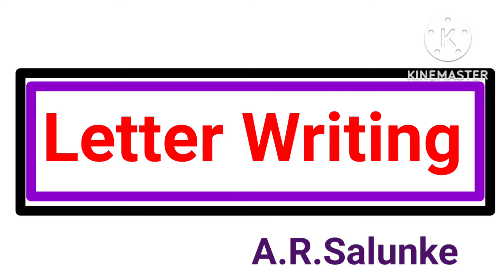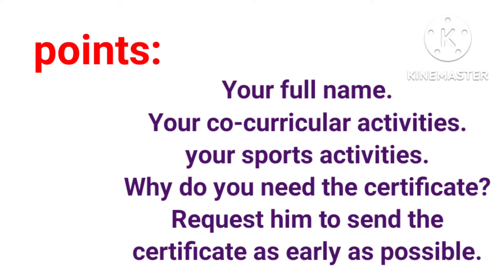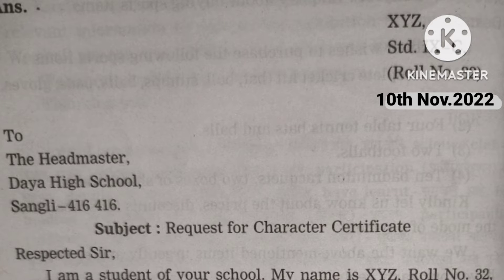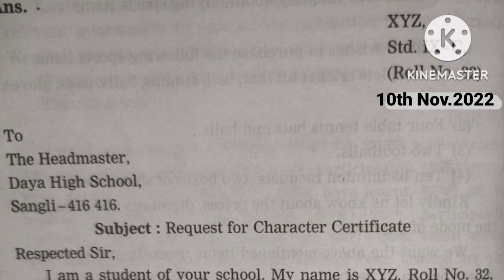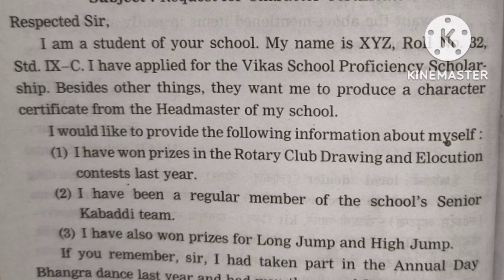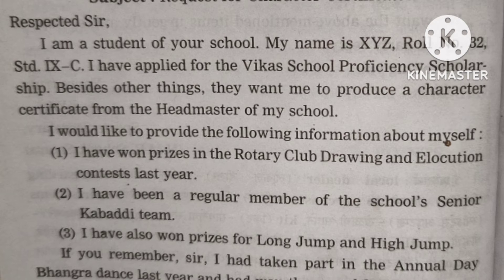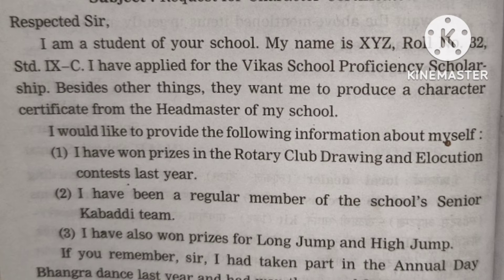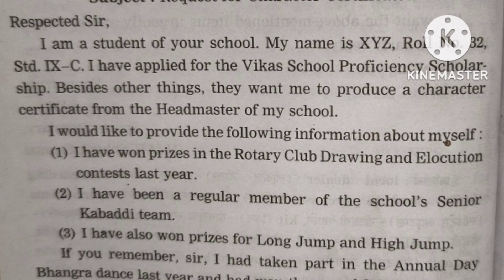You want a character certificate.Write a letter to your school Headmaster using given points/Letter